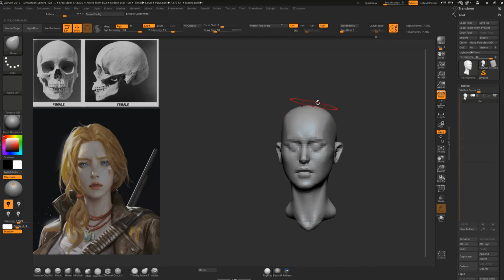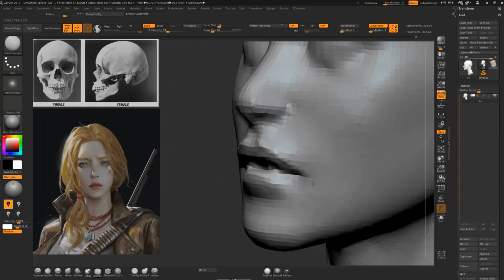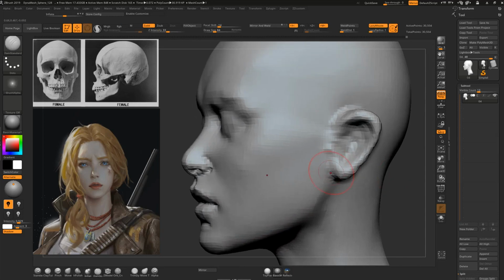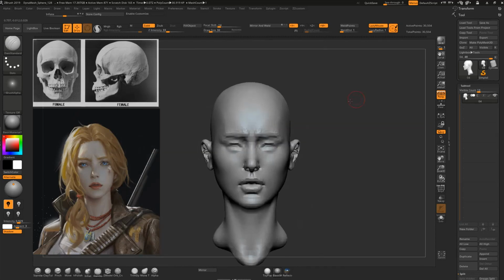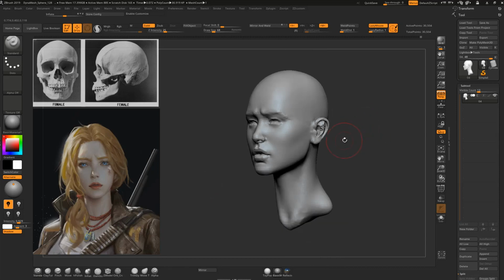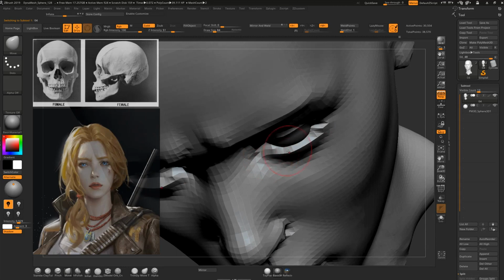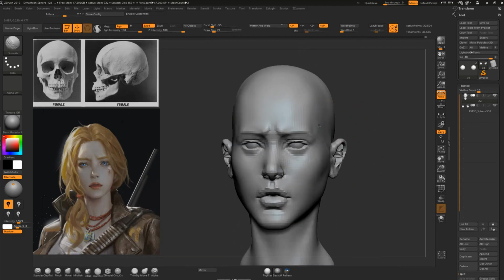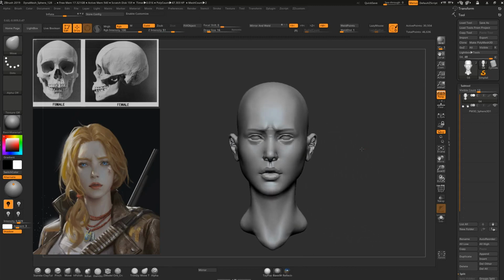Making The Head Part 2